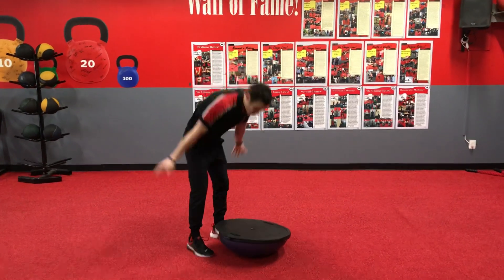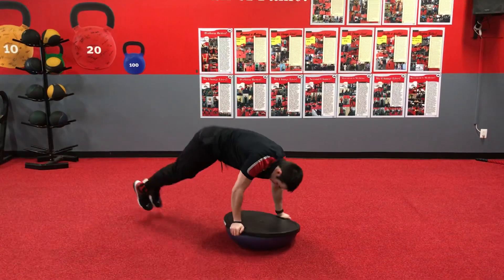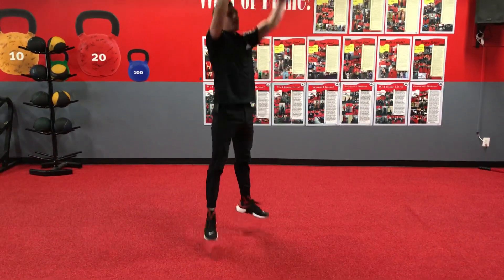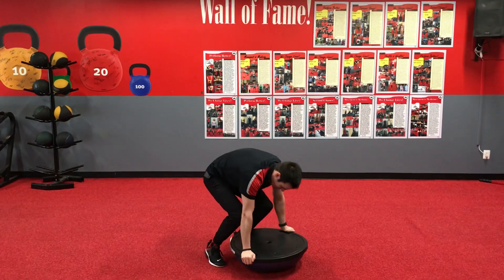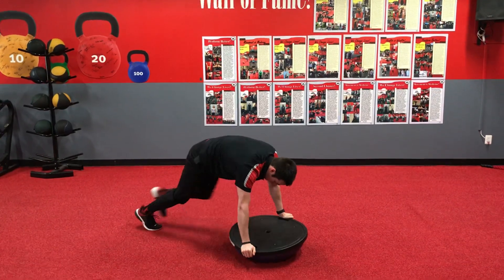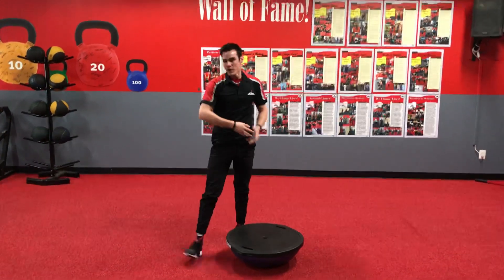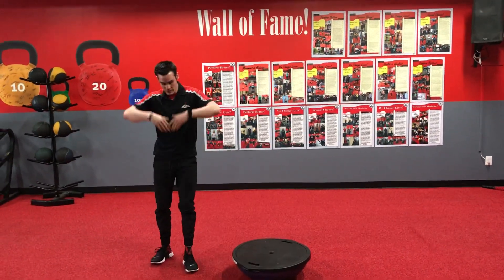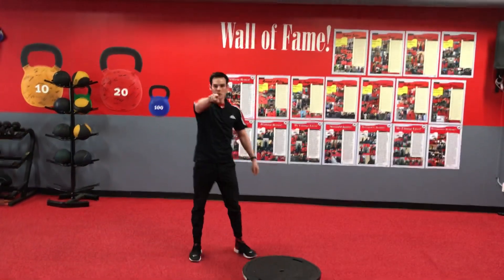BOSU Ball: Squat Thrust with Ski Abs